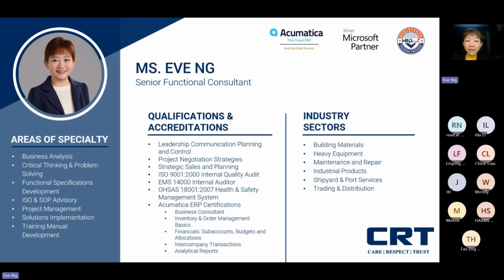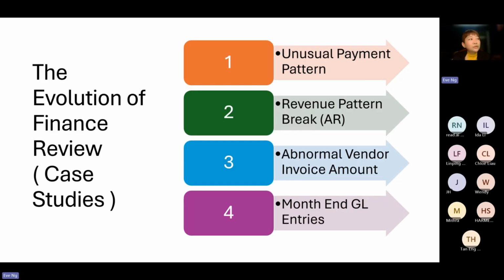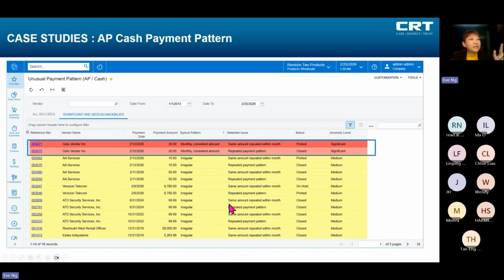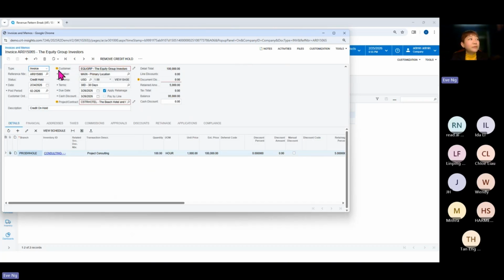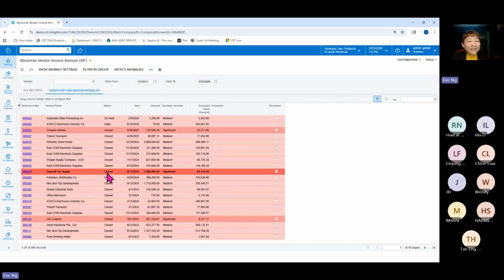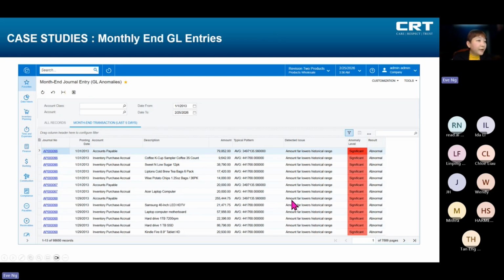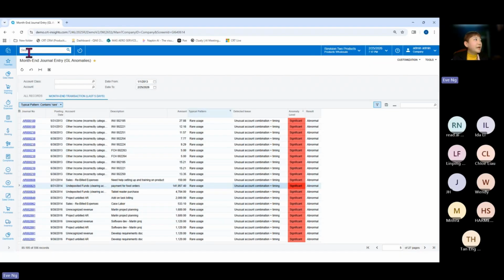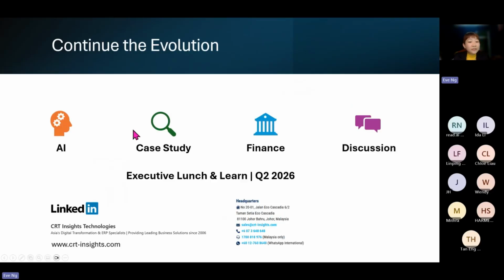Finding Financial Red Flags Automatically — Without Excel or Manual Checks (Live Recording)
Missed the webinar or want to revisit the session?

This recorded Finding Financial Red Flags Automatically — Without Excel or Manual Checks session is now available for those who could not attend live, as well as participants who would like to rewatch and dive deeper.

In this session, CRT Insights shares how finance teams can proactively detect anomalies across their financial data — before they become costly issues. Learn how automation replaces manual checks and improves visibility across key areas like AP, GL, and revenue.

🎯 What this session covers:
• Why financial anomalies are often missed today
• How automated detection identifies unusual transactions early
• Live demo: AP, GL, and revenue anomaly scenarios
• How finance teams improve audit readiness
• Key takeaways & Q&A

Whether you're looking to strengthen financial controls or reduce reliance on manual processes, this session provides practical, actionable insights.